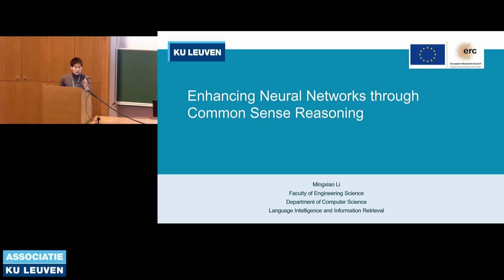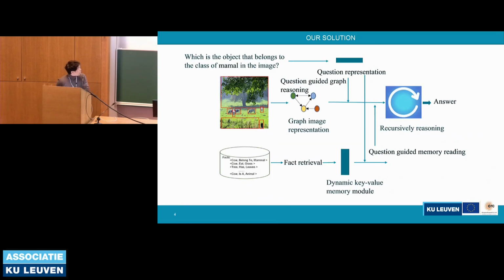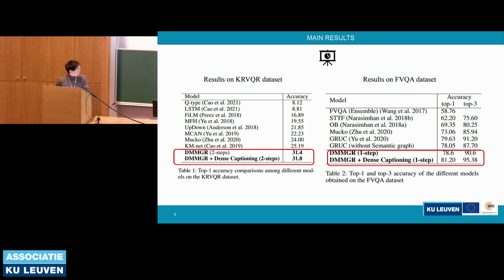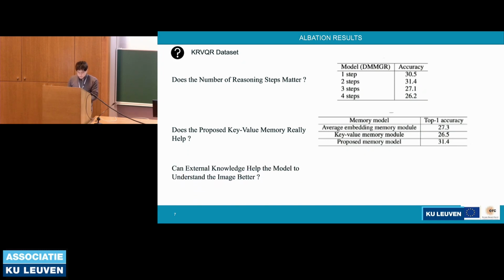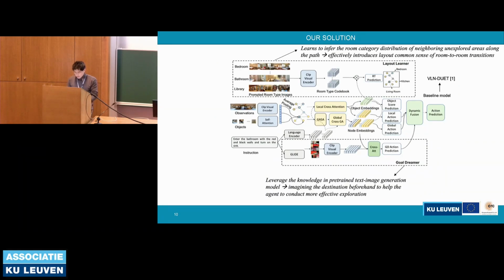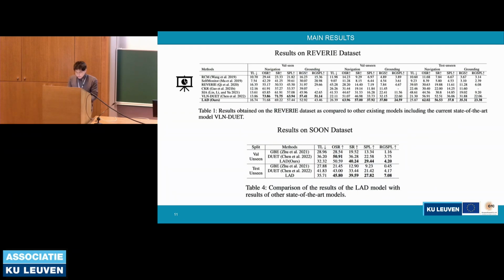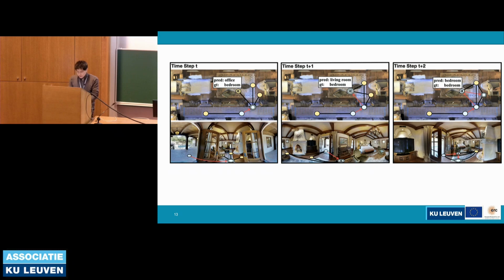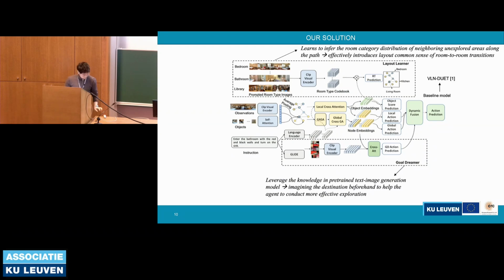"Controllable Text to Image and Video Generation and Its Application in Commonsense Reasoning"